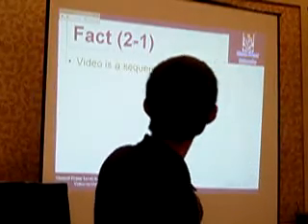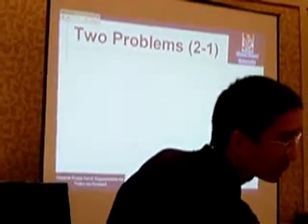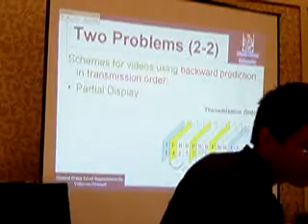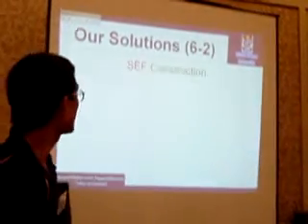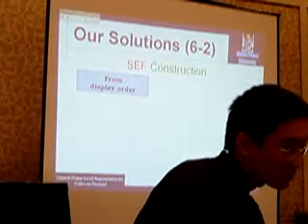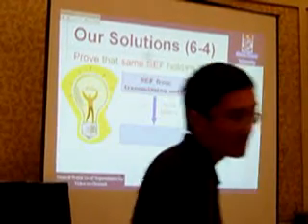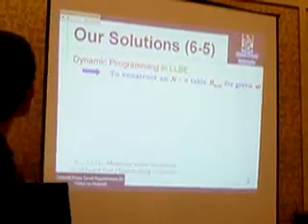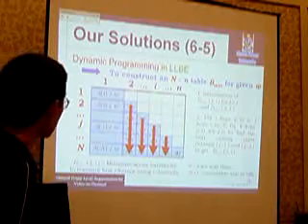Speech at international conference, 10/20/2003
Present my paper at the 12th IEEE International Conference on Computer Communications and Networks, Dallas, Texas, Oct. 20, 2003

Valentine Shufang Wu